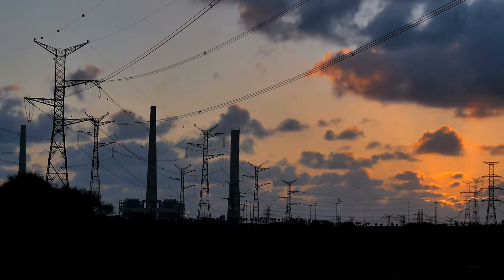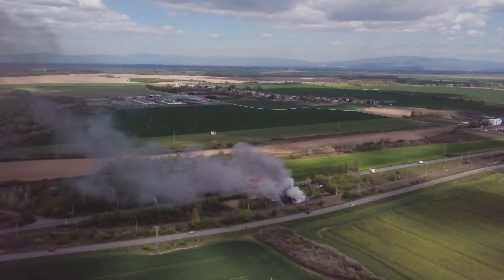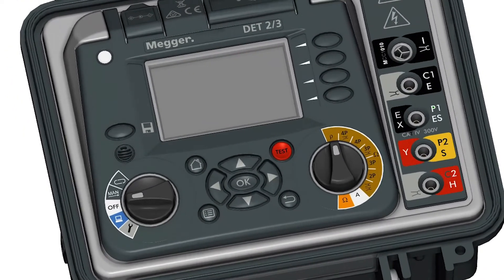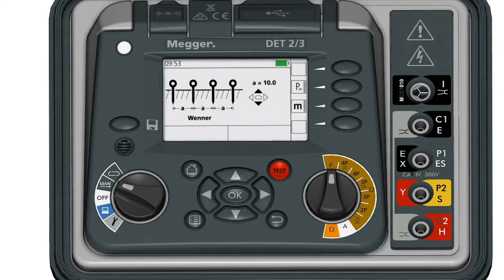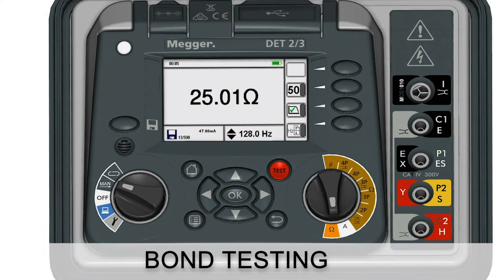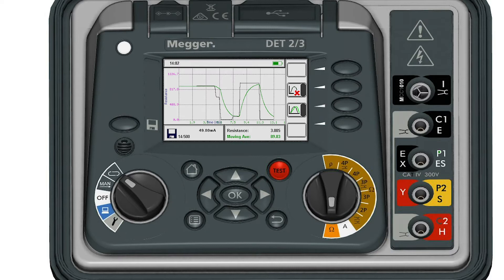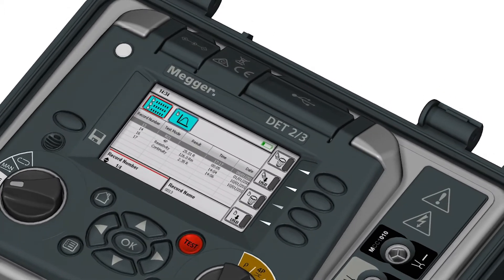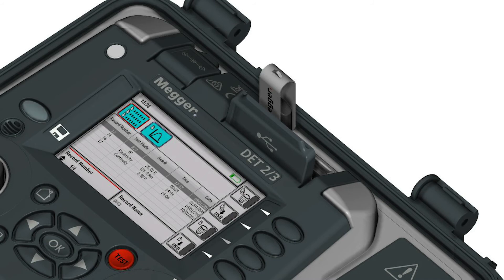Megger DET2/3 earth (ground) tester introduction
The Megger DET2/3 is an automated earth (ground) tester and can be used in 2 pole, 3 pole or 4 pole, Art or stakeless earth testing modes. It can test ground continuity, soil resistivity (using the Wenner or Schlumberger methods) & earth bonding.